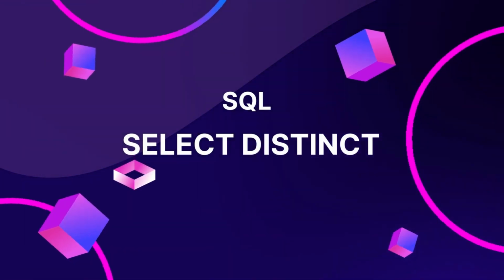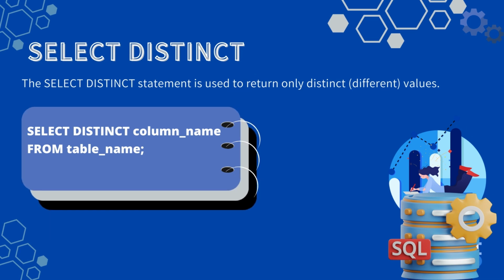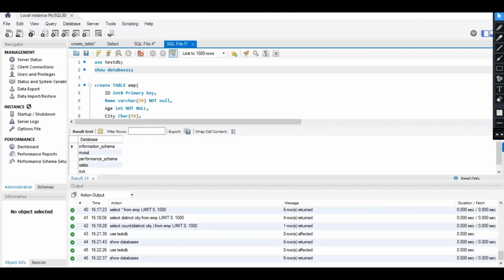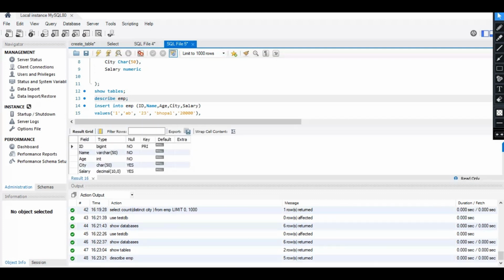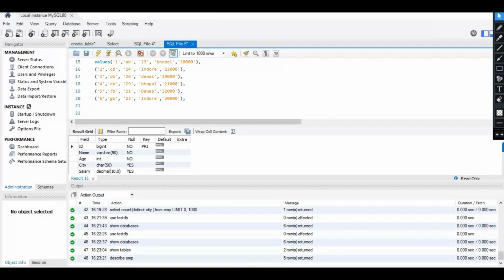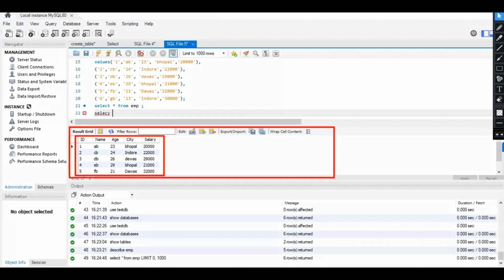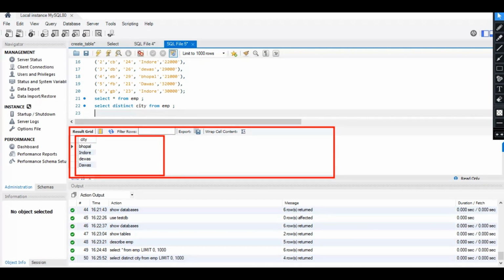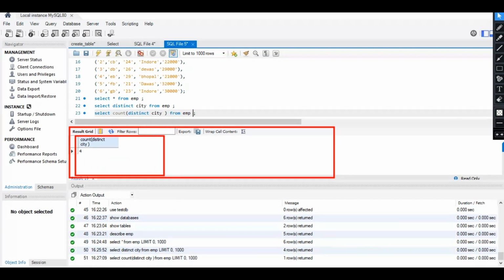Select Distinct and Count in SQL | SQL tutorial | for Beginners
Hello Everyone,

Learn SQL on MySQL Workbench. Topics covered in this SQL + Tutorial video:
- create database
- use database
- create table
- insert into Table
- select query

python tutorial
python tutorial in hindi
python hindi
python
SQL
Create Database
Create table.
Select Query
Select Clause
confusion metrics
implementation of confusion matrix
tutorial in hindi python
python projects
data analyst
Rishabh Mishra